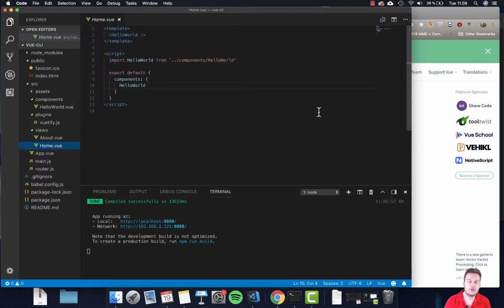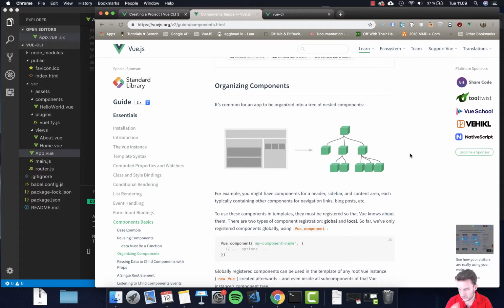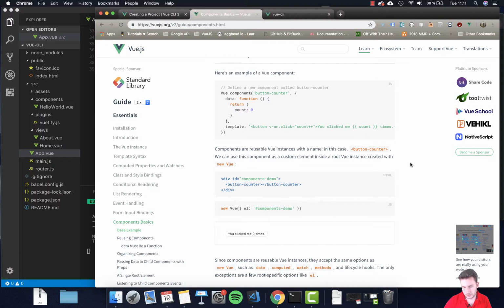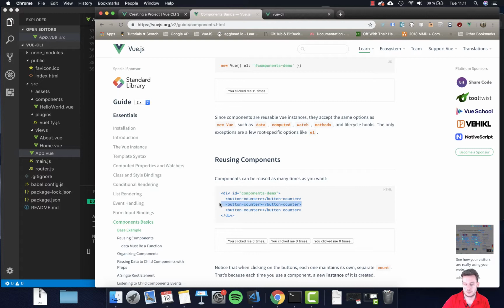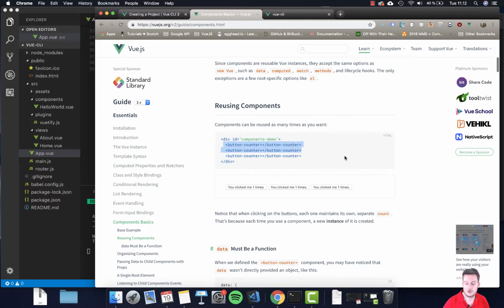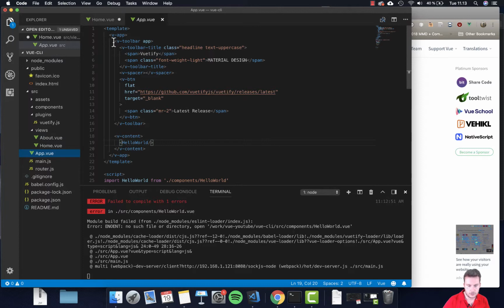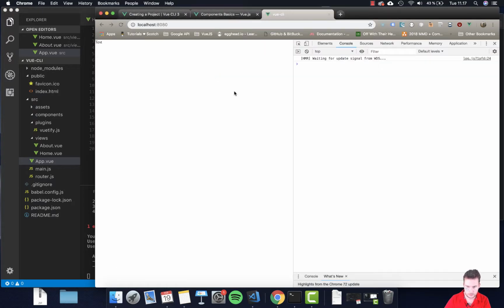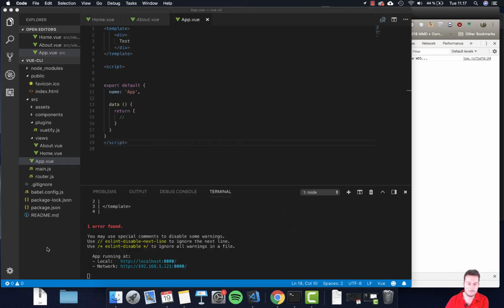VueJS CLI: Basics | Level 3-7: component intro + clean up